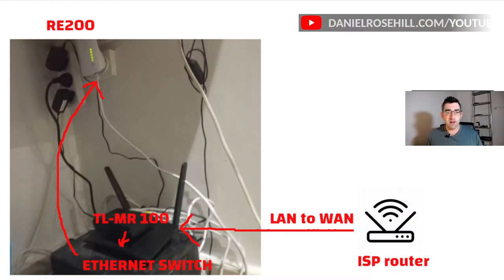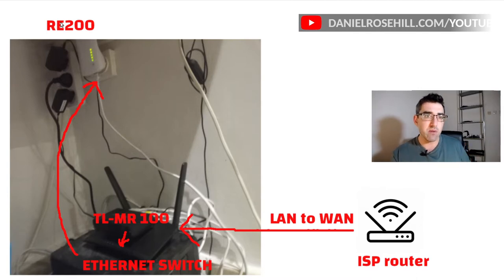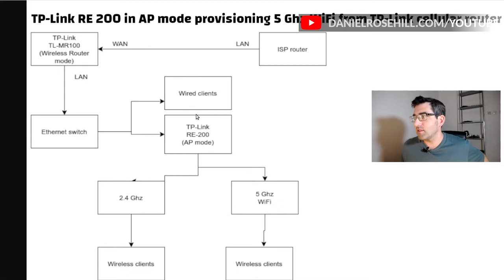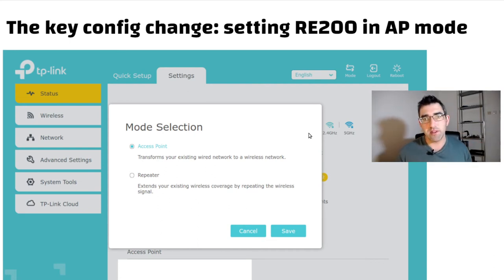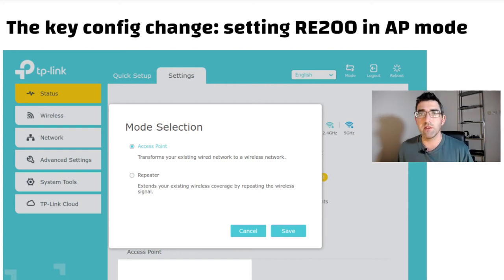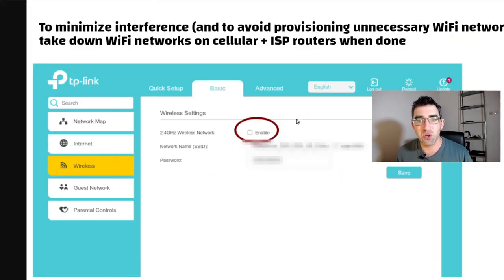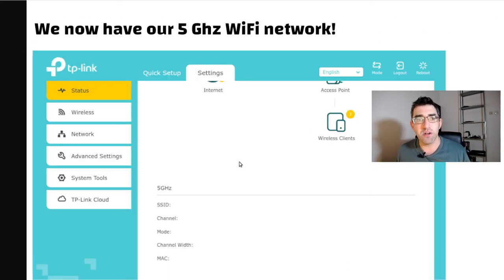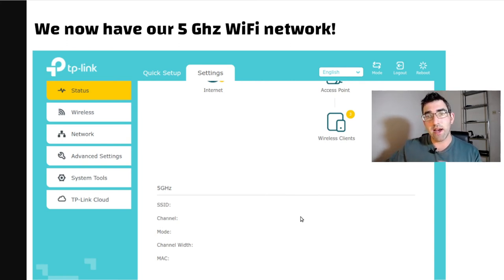TP-Link TL-MR 100 + TP-Link RE 200 (Access Point Mode): 5 Ghz WiFi With Cellular Failover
Last week, I set up a cellular/4G TP-Link router in order to be able to take advantage of cellular failover in the event that my ISP's connectivity dropped. I wired up the network using switches and WiFi and everything was working great but my wife was dissatisfied by the speed of the WiFi network. After looking up the TL-MR 100's spec I could see why: it only broadcast on 2.4 Ghz. In order to provision 5 Ghz connectivity, I wasn't sure whether adding a final router (in bridged mode) or an access point was the best approach. Ultimately my local tech store's availability made that decision for me. I picked up the RE 200 which is primarily marketed as a range extender but can also be configured to run in access point (AP) mode. All I had to do was swap over the operation mode from wireless extender to AP and I got the device working. Finally, I took down the WiFi network on the TL-MR100 to prevent any possible interference. I now had a 5 Ghz WiFi network running that networks with other devices on the LAN and also takes advantage of cellular failover.

Also tested TL MR 100 into Archer C6. Also works!

== Production notes ==*

Camera:
Audio:
Stabilization:
Lighting:
Postproduction:
Other notes: